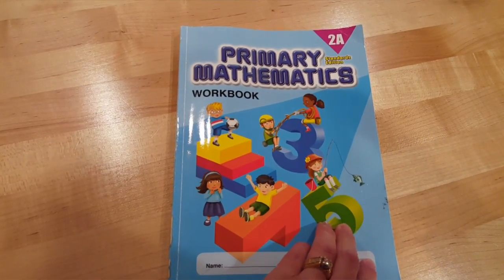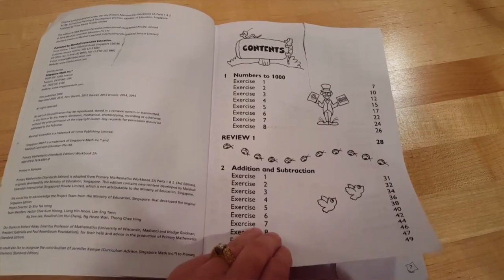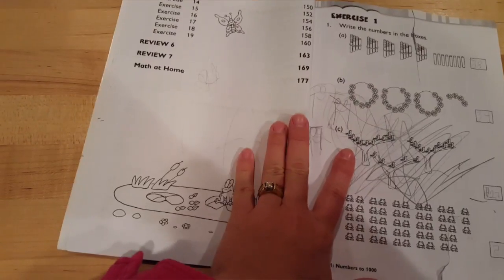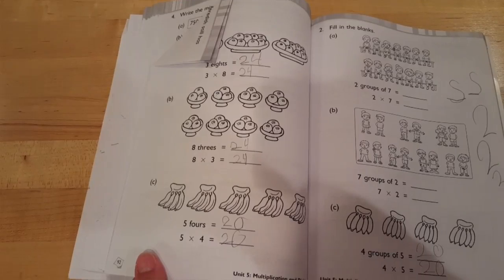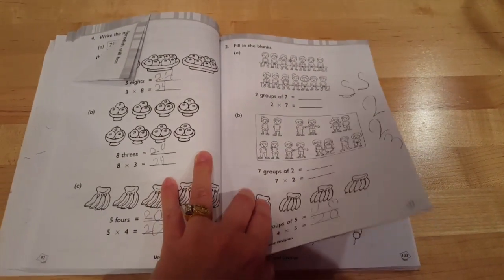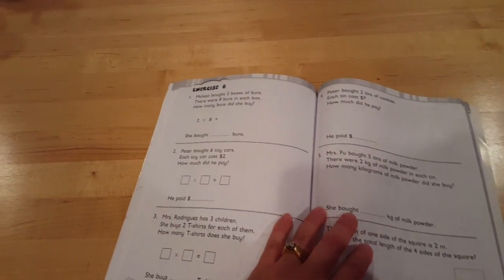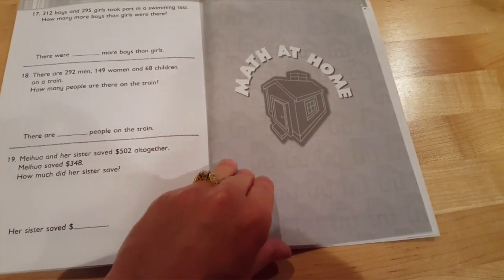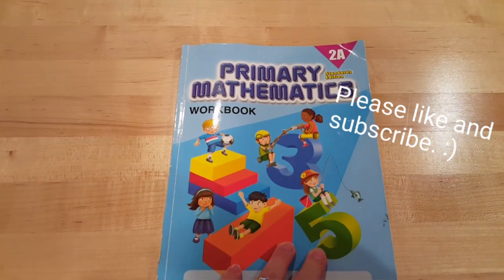Singapore Primary Mathematics 2A Standards Edition Table of Contents and what's inside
I show you what is inside the Singapore workbook 2a standards Edition primary mathematics. I show you the table of contents including the topics covered in book 2a, as well as what the pages look like and the math at home section at the end.